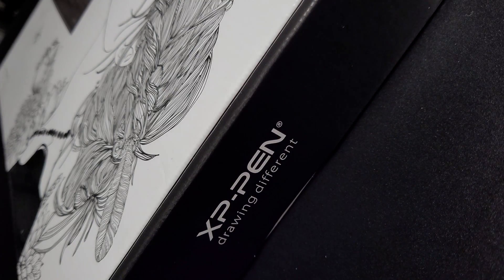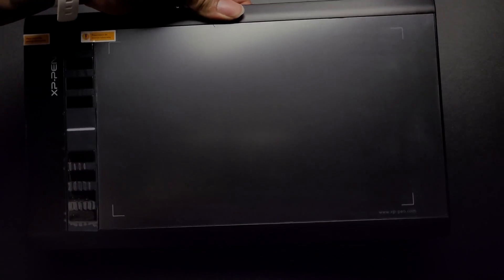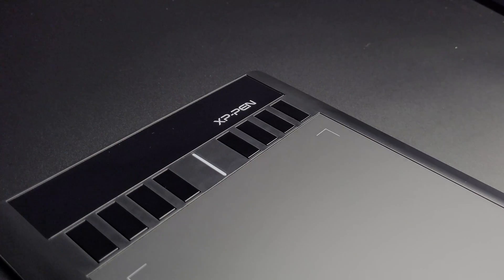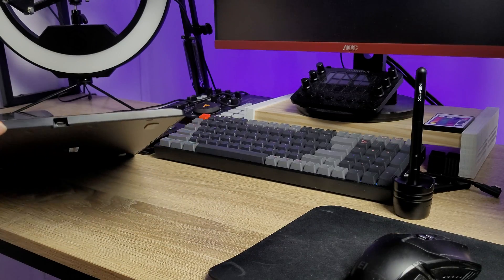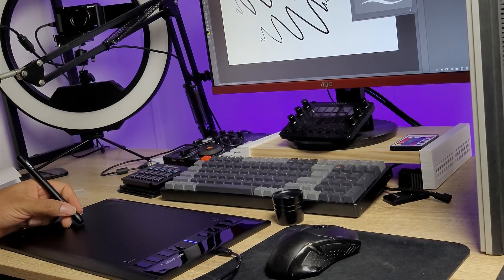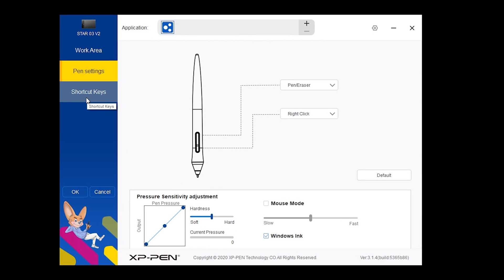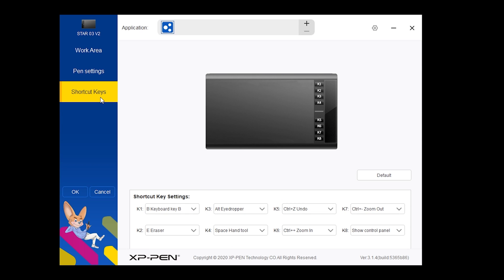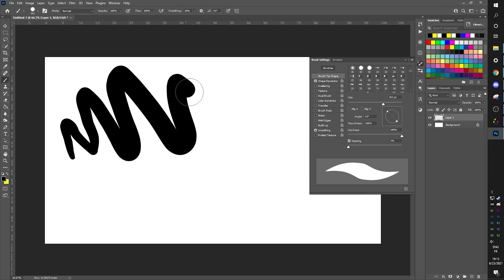Best Budget Tablet? XP-PEN STAR 03 V2 Unboxing Review Test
Unboxing testing and review the XP-pen Star 03 V2 graphic/drawing Tablet. A great, cheap tablet for beginners. It can be used for digital drawing, photoshop, photo retouching, playing OSU, etc...